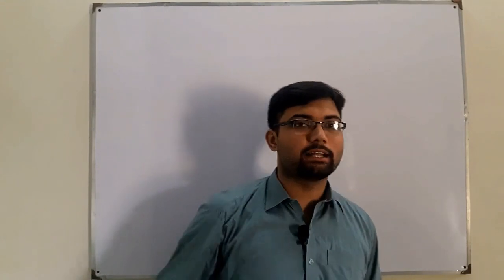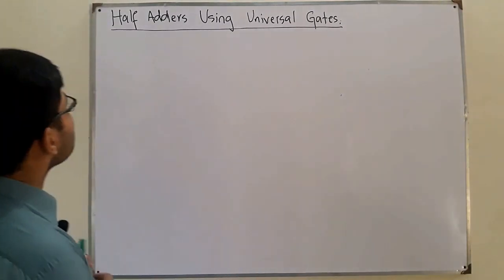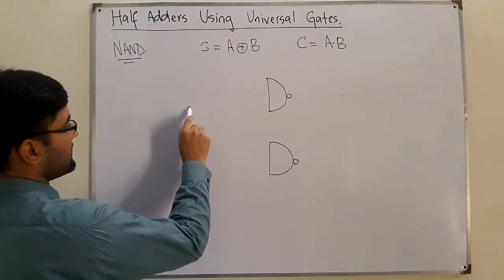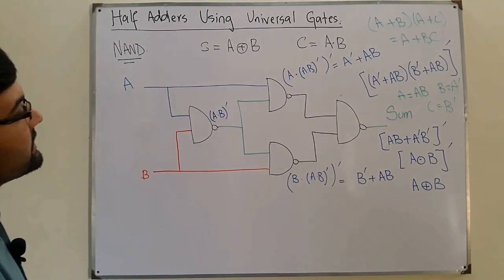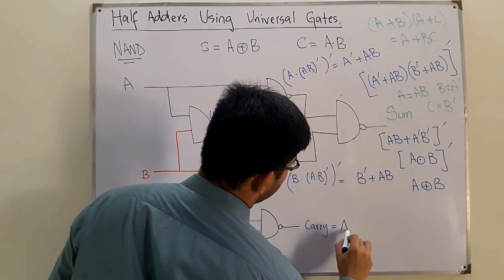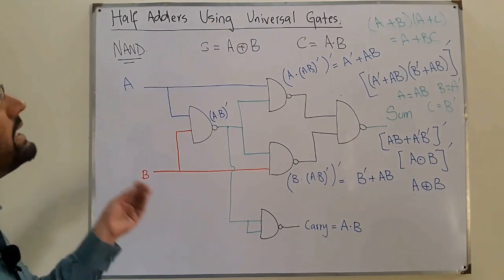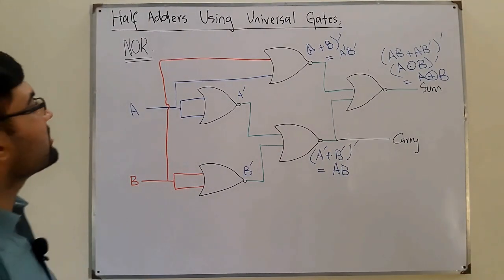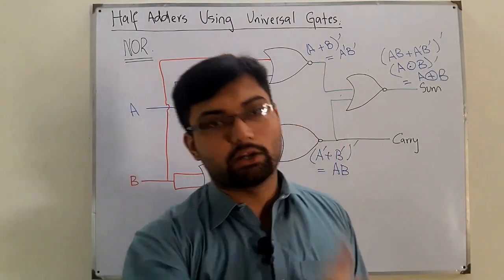Half Adder Using Universal Gates only | Adders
Lecture 43
Half Adder Using Universal Gates only